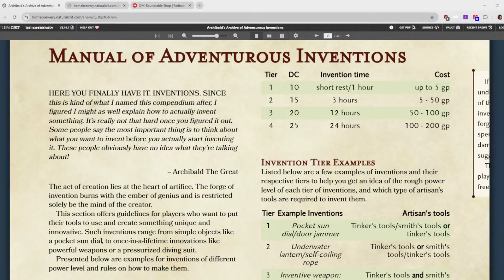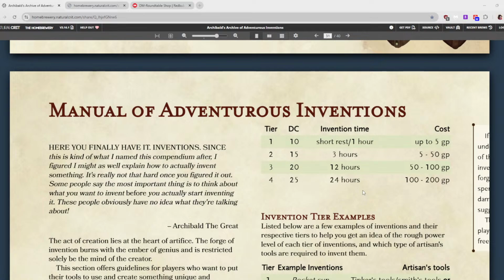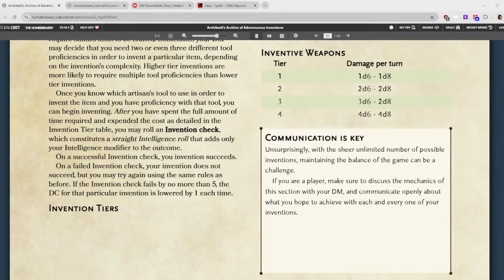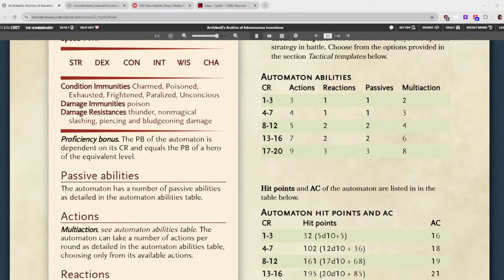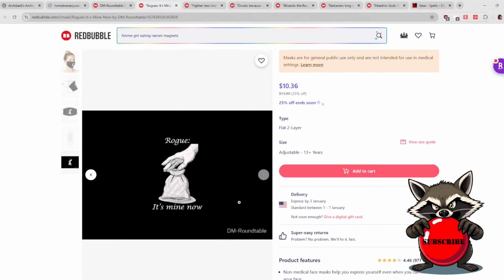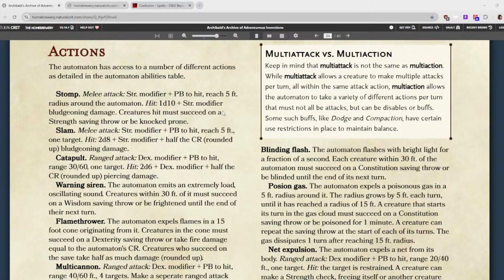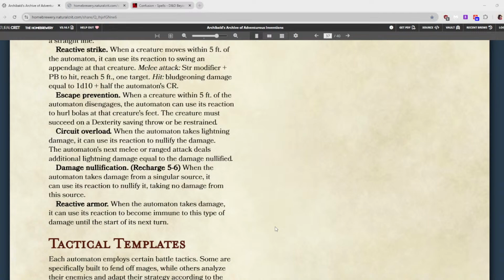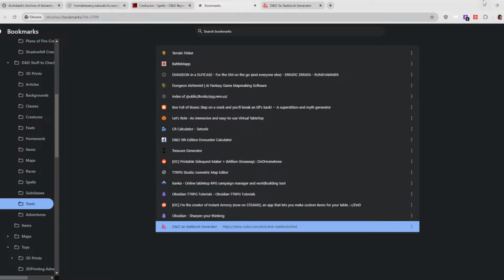SuppleMENTALs: DM Roundtable - Archibald's Archive of Adventurous Inventions (5/5)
I intended to start SuppleMENTALs by myself but... some DM friends of mine all volunteered to help, so why not!?
In this stream we're going to give our thoughts and ideas on some more of a supplement we've come across, starting with some new spells!
For this video, we've got DM Lacara & DM Shin sitting at the table.

Would you like to book a member of DM Roundtable to run a TTRPG for you?

I was using a Turtle Beach Elite Atlas Aero (+OBS Noise Gate) while recording this video.
You can purchase an Elite Atlas Aero

If YOU have homework assignments you'd like to suggest to us, feel free to drop a comment or chat in the stream!

BGMs:
"Astral Academy" by Ari Pulkkinen
“Dark Fantasy Studio-Neon city (seamless)" | "2-Dark Fantasy Studio-Neon city”
"18-Dark fantasy studio- Oinions"

00:00 - Intro
13:31 - Manual of Adventurous Inventions
53:21 - BUILD YOUR OWN ROBUT
2:26:45 - Appendix: Collection of Usable Objects